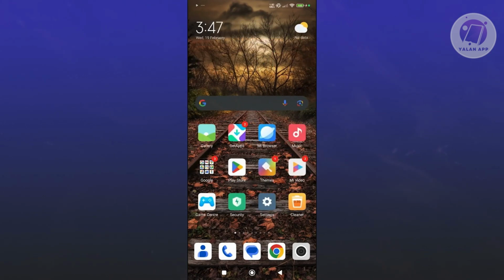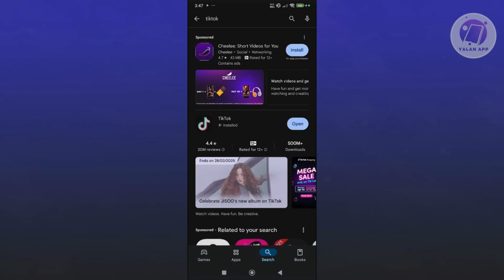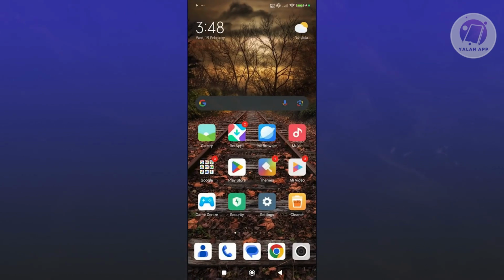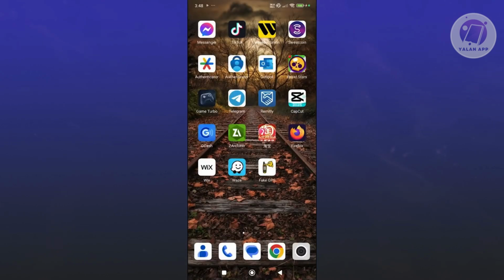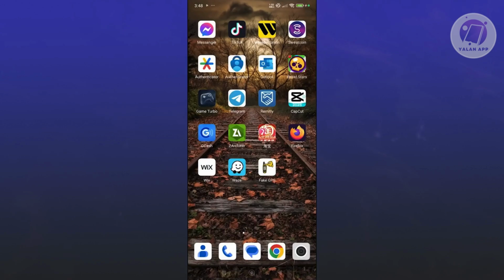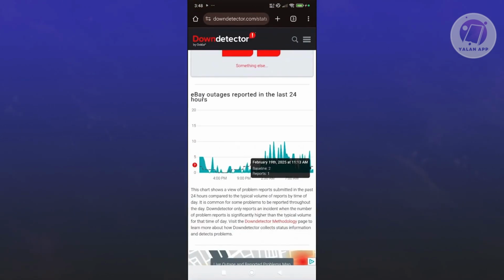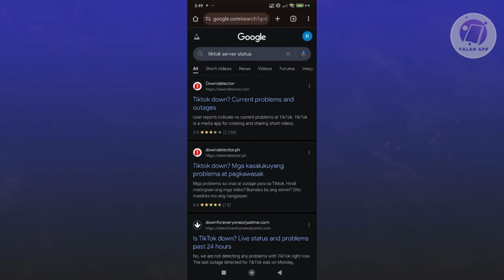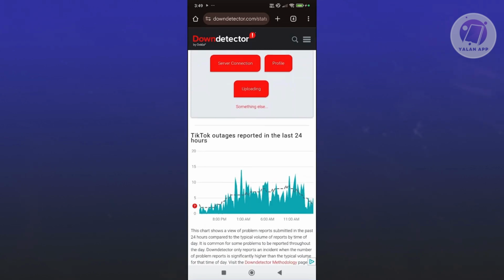How To Fix TikTok Upload Stuck At 60% (2025)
If your TikTok upload is stuck at 60% and you need a fix, then this video will be perfect for you!